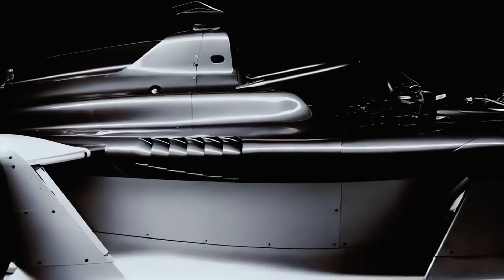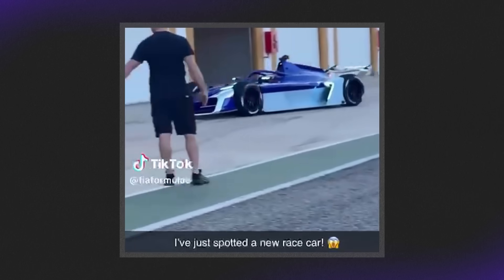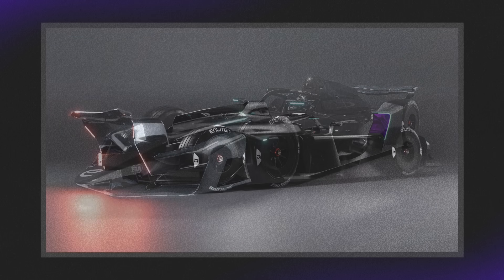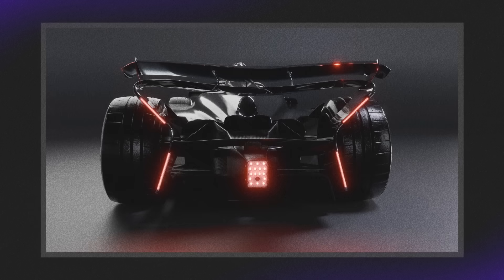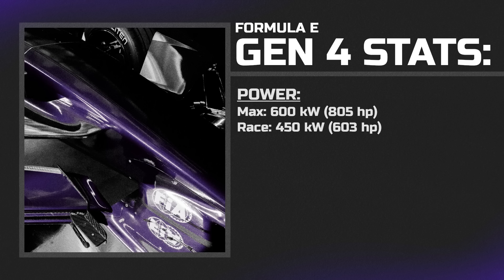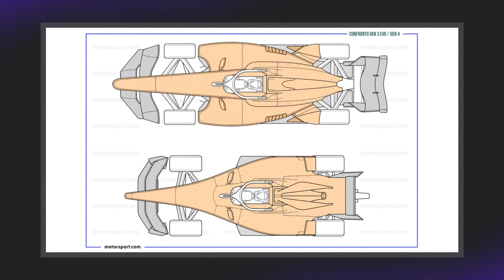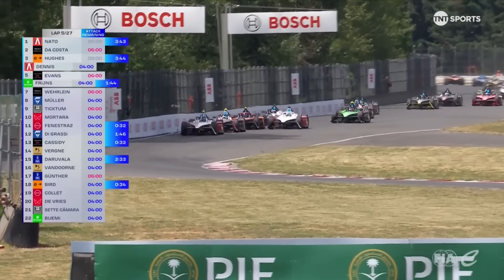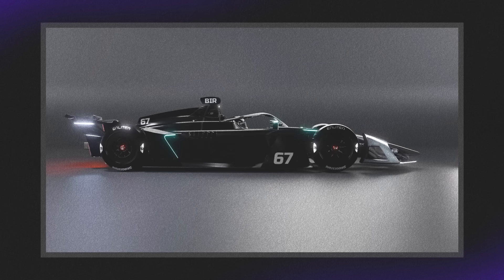Formula E's INSANE New Gen 4 Car: Breakdown & Critique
Formula E's brand new car is finally here, and it's a head turner for sure. Almost double the power, 100kW more regen and more battery capacity than the current Gen3 Evo. But all the power, all the performance comes at a cost. Today i'll tell you everything you need to know about next December's debutant!

Special Thanks to Chris Freer